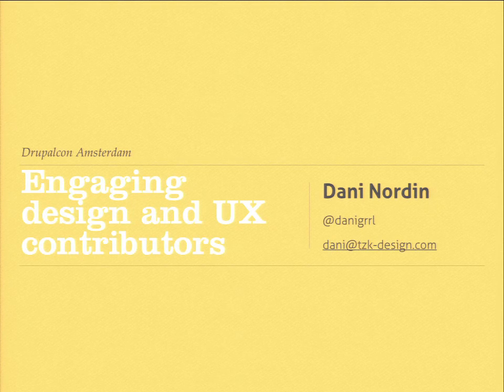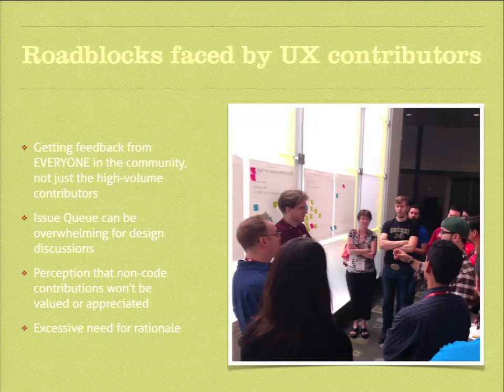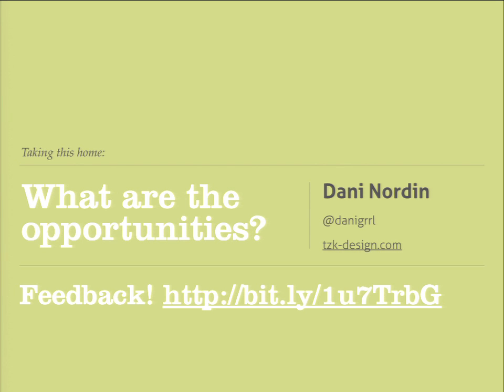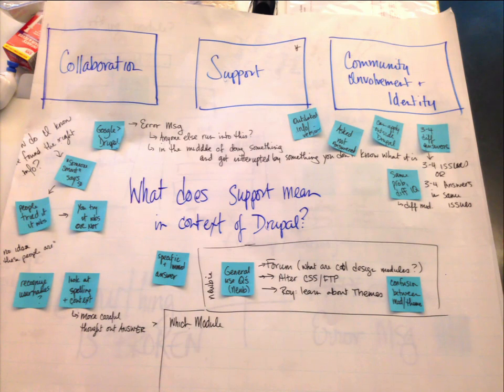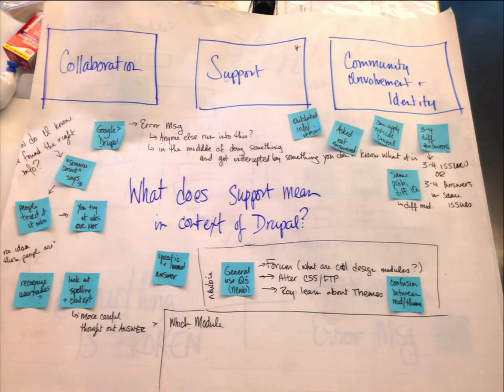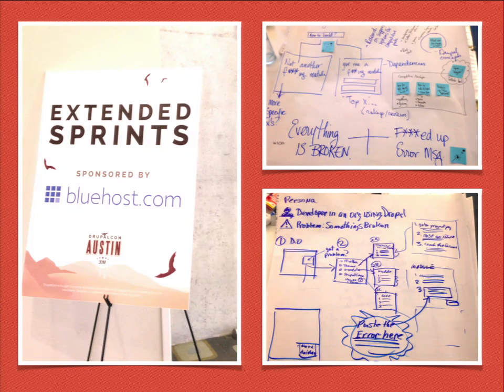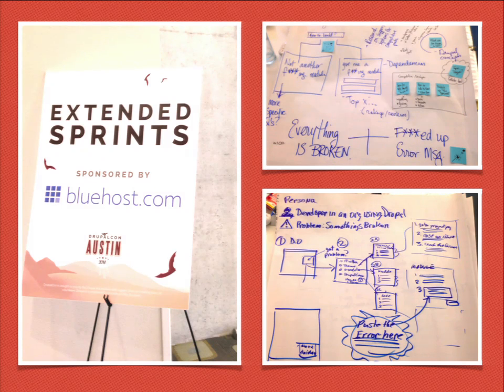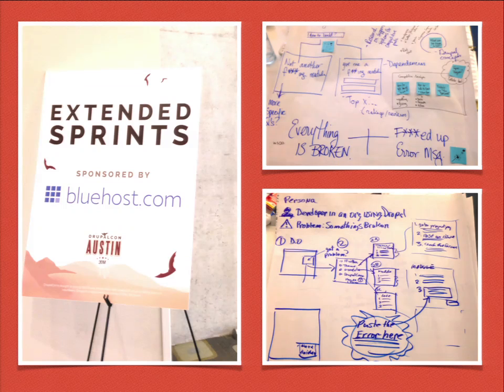DrupalCon Amsterdam 2014: Engaging UX and Design Contributors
Speakers: danigrrl
Many of the tools we use to get our work done (Groups.Drupal.org, the Issue Queue, IRC, etc.) are ineffective in facilitating the collaborative decision making that Drupal needs to move forward. As a result, discussions and collaboration most often happens at cons, and must then be brought to GDO or the Issue Queue, only to get hashed out again. Progress stalls.

The issues of collaboration and cooperative problem solving are those that designers and UX professionals deal with every day, and as designers, we are uniquely positioned to help. Drupal community leadership has begun to understand the importance of UX design to the continued growth of the project over the last few years. However, very little funding is put towards UX design, and UX activities tend to be focused on singular activities, e.g. the Drupal.org redesign, or issues facing a particular screen or module.

Additionally:

* Our current development processes are poorly set up for UX/research/design, e.g. discussing design within Issue Queues

* When UX issues are worked out, up to 60% of them are never implemented.

* Designers and UX professionals who donate their time to the community find that their contributions aren’t recognized, and sometimes face negative/harsh treatment from community members.

As a result, UX professionals and designers who enter the community tend to burn out within a few years, or they just don’t contribute.

In this presentation, veteran Drupal designer and UX Designer Dani Nordin will share some of the things she’s learned as the UX lead for the Drupal Community Tools team, such as:

* How the community currently collaborates on design and solves tough technical issues
* A vision for how the process can be improved
* Updates on the work that the Community Tools team is doing, and how you can help us move forward.

About Dani Nordin

I'm a UX Researcher and Designer who works with Drupal teams on medium-to-large implementations, usually involving complex relationships of content, stakeholders and technology. Additionally, I have taught UX Design at CDIA, General Assembly, and Harvard Business School. Currently a Research Associate at Bentley User Experience Center, where I'm pursuing a Master's Degree in Human Factors and Information Design.